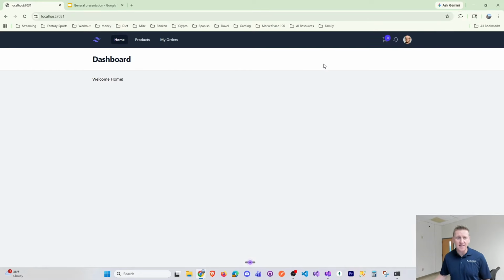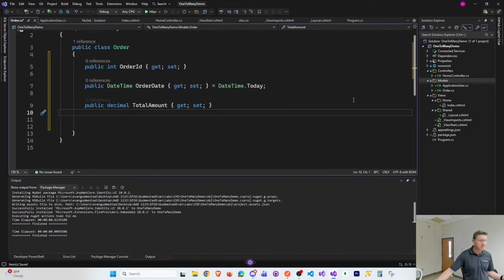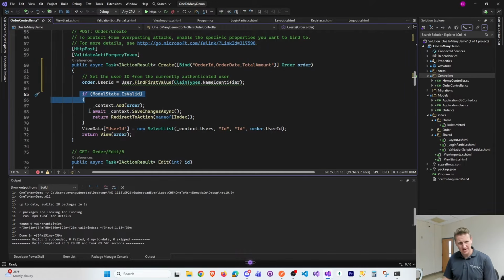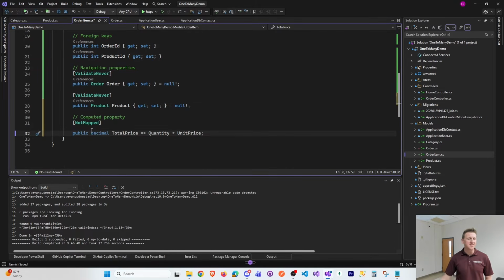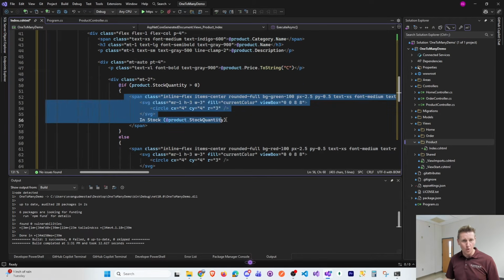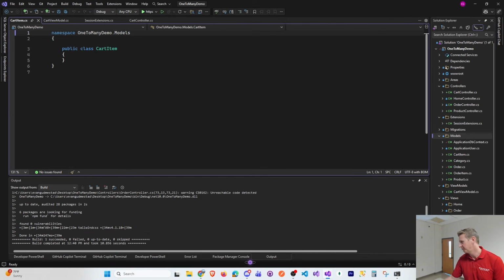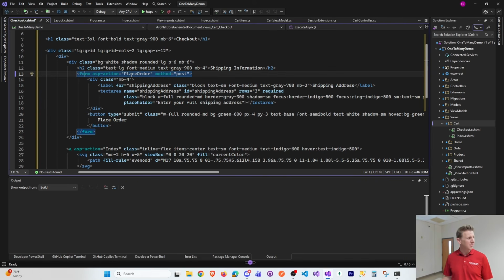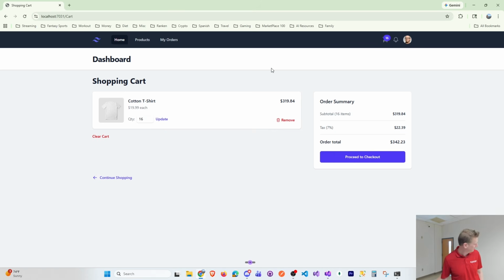ASP.NET MVC Tutorial - Build an E-Commerce Web App With Shopping Cart from Scratch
In this MVC tutorial you will
Learn fundamental MVC Design Patterns and Conventions
Implement Tailwind on a .NET MVC project
Create user accounts with .NET Identity
Create SQL Server Database & Tables with Code First Entity Framework
Build a Shopping Cart that persists via .NET Session State
Save User Orders to the database
Code View Models
Bind HTML controls to Controller Actions
Implement View Components